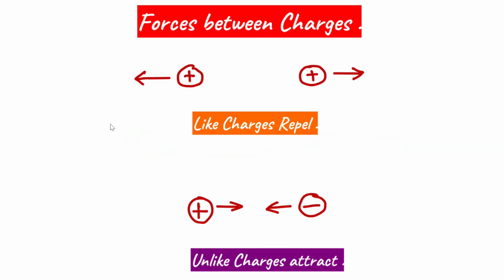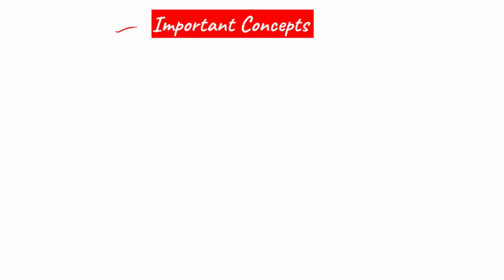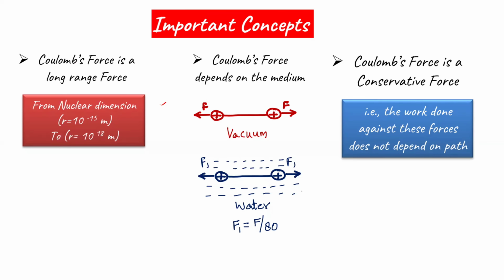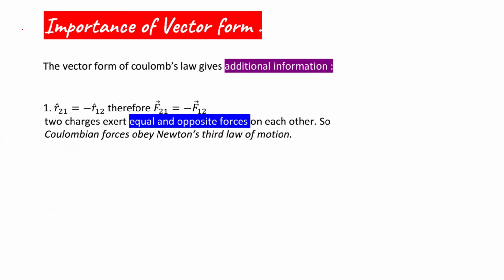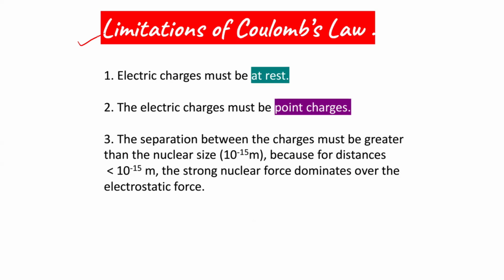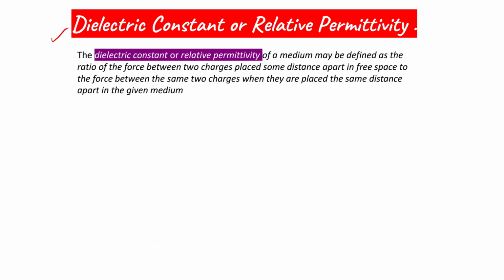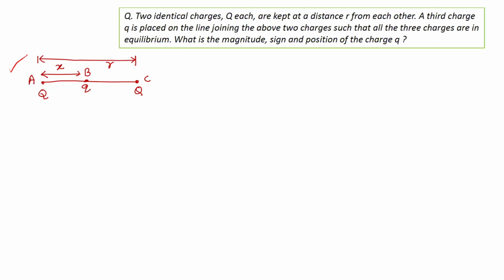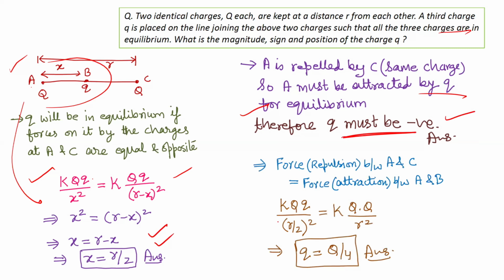Electric Charge & Field | Coulomb’s Law Explained | Class 12 Physics Lecture 8 | NEET & JEE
Electric Charge & Field | Coulomb’s Law Explained | Class 12 Physics Lecture 8 | NEET & JEE Preparation
Welcome to LearnXpress Physics Lecture Series 🎓

In this video (Lecture 8), we explore the fundamental concept of Electric Charge and Electric Field, along with a deep dive into Coulomb’s Law — one of the cornerstones of Electrostatics.
We’ll cover everything from basic theory to numerical applications, perfect for Class 12 Board Exam, NEET, and JEE aspirants.

📚 Topics Covered:
✅ Electric Charge – definition, properties & units
✅ Electric Field – concept & direction
✅ Coulomb’s Law – derivation & examples
✅ Force between charges
✅ Conceptual Questions for NEET & JEE

🎯 Best For: Class 12 | NEET | JEE Mains & Advanced | CBSE & ISC Students

📘 Watch till the end for conceptual clarity and problem-solving tricks!